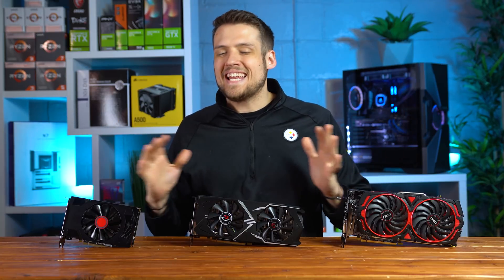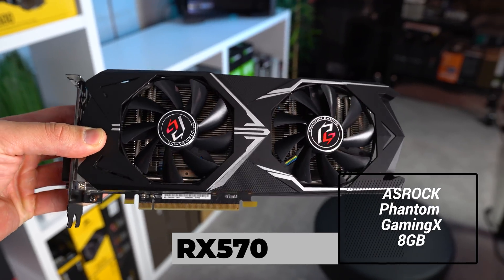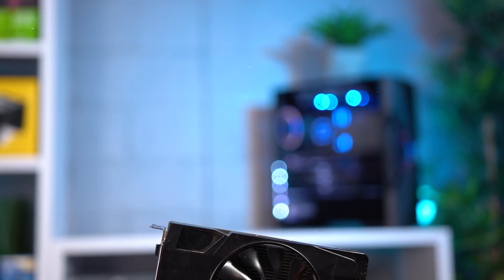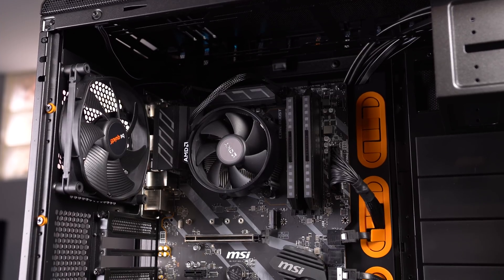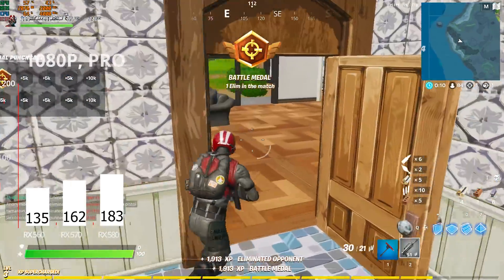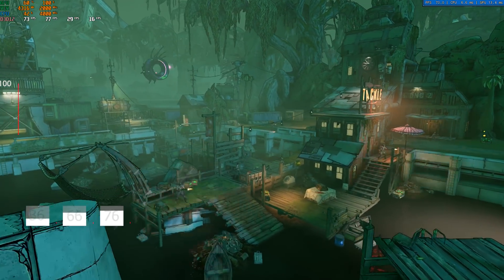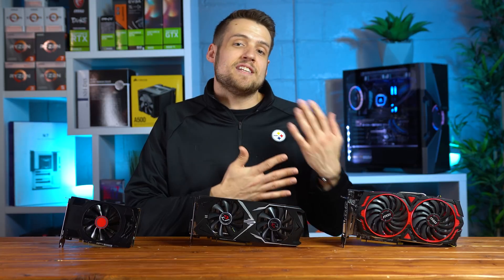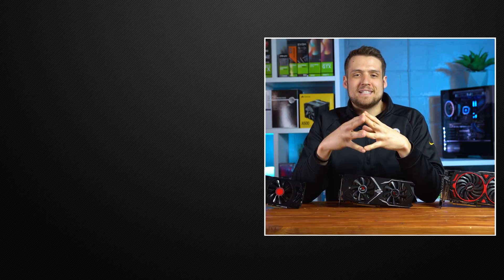RX 560 vs RX 570 vs RX 580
Today we’re taking a look at the RX 560 vs RX 570 vs RX 580 here in 2020! In this video we look at their current prices both on the new and used market as well as benchmark them with some updated games!

Buy Used Graphics Cards Here:
RX 560
RX 570
RX 580

Specific GPUs Used in Video:
RX 560
RX 570
RX 580

⏲Timestamps:
0:50 - GPU Introduction
1:26 - GPU Pricing
3:31 - Benchmarking
5:50 - Conclusion

Support ZTT!

Follow ZTT!